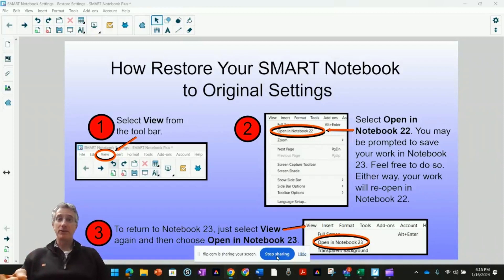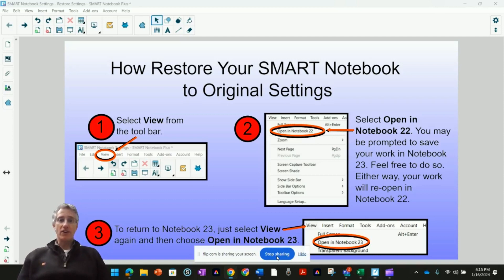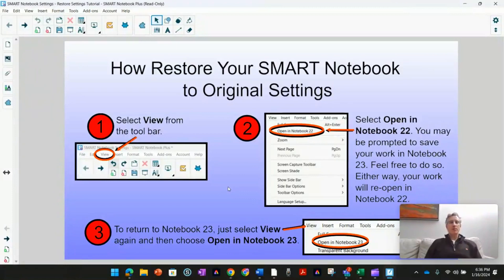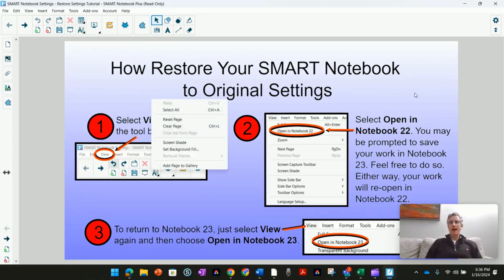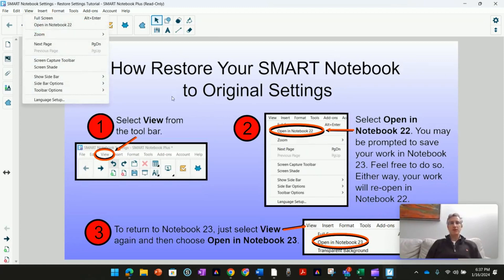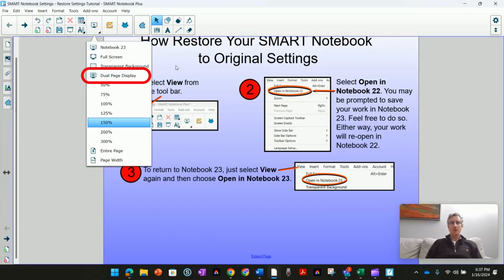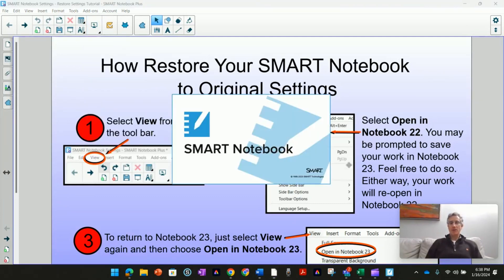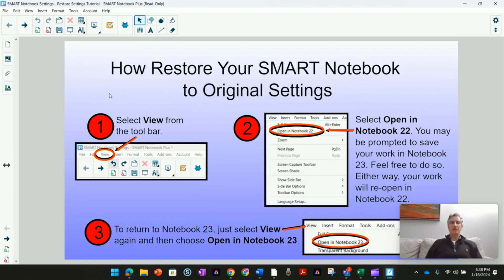Restore SMART Notebook 22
Teachers: Have you been missing some of the features of SMART Notebook 22 when SMART Tech updated its software to the '23 version? If so, please view this video to learn how to revert to SMART Notebook 22 and restore those original features.